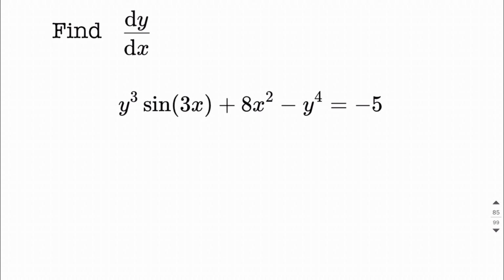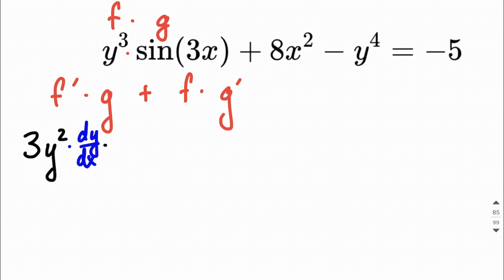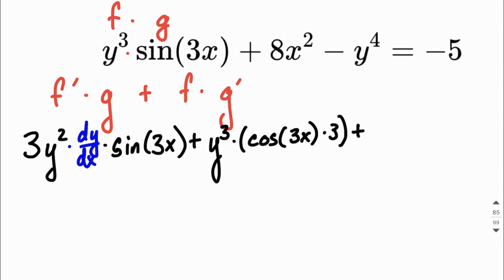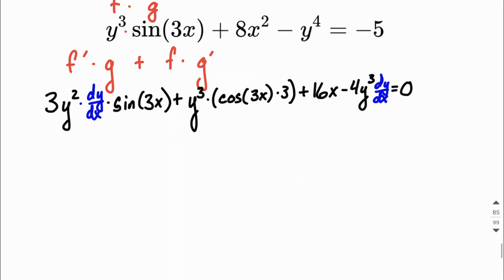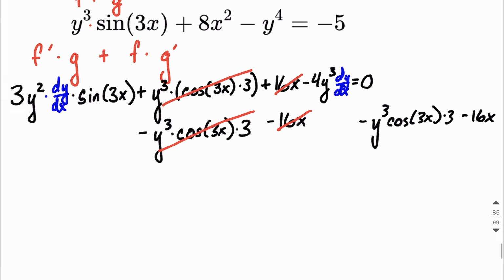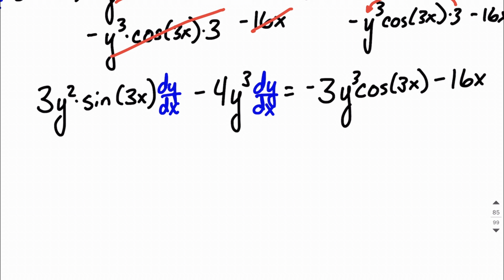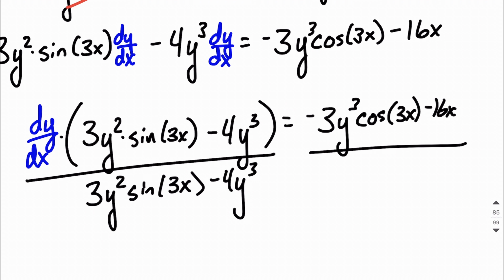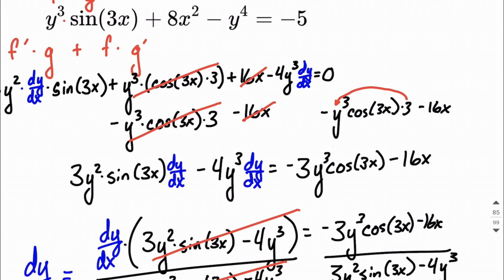implicit differentiation problem includes sine function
In this calculus math example, we are presented with a complicated equation and tasked with finding the derivative dy/dx = y'.  We walk through the steps by planning out which derivative rules we will be utilizing first.  This calculus problem requires us to use the product rule, chain rule, power rule, and know the derivative of the trigonometric function: sine.  Each step is explained as we work through them.  dy/dx is highlighted because it is the part of the problem that needs to be solved for in the end.  To do so, after taking the derivative, we move all terms that contain dy/dx to one side of the equation and all terms that do not contain a dy/dx to the other side of the equation.  dy/dx is then factored out of each term and both sides are divided by the other factor from that side of the equation.  This results in dy/dx being on one side by itself and we have our derivative.